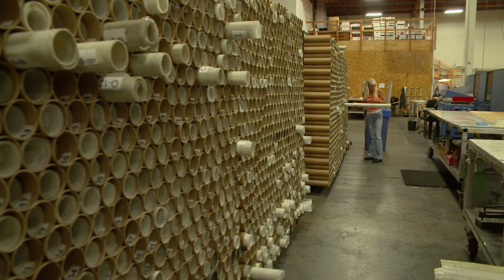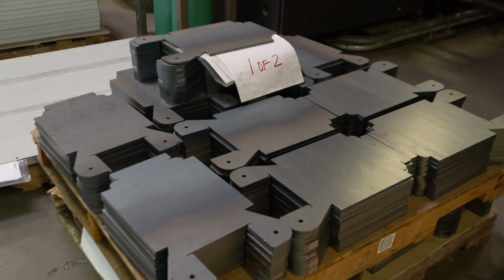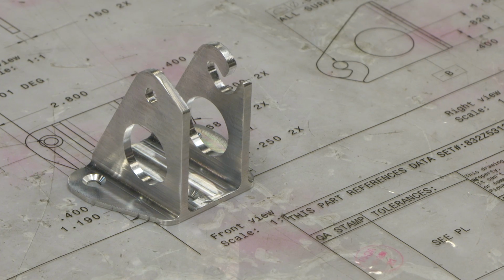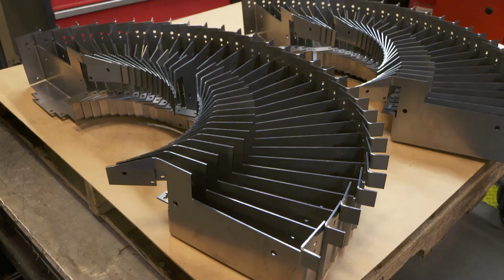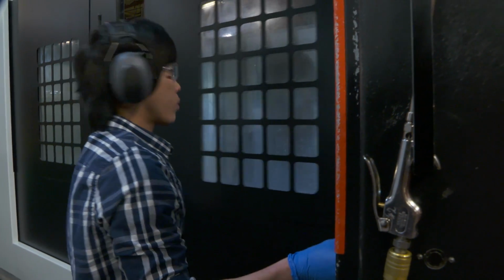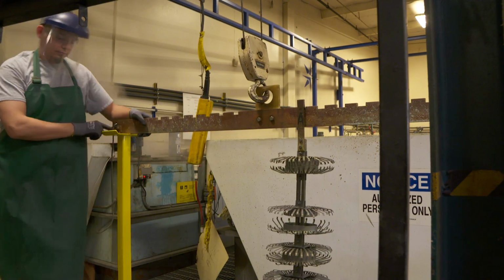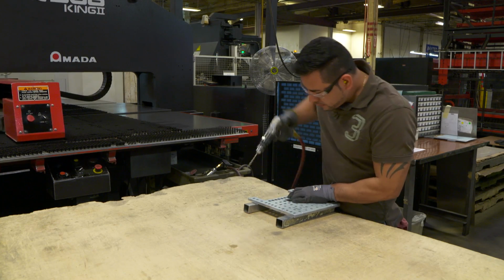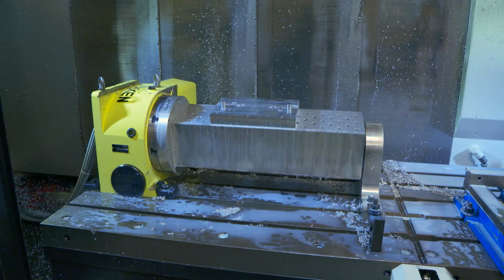Pioneer Industries Capabilities Video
Pioneer Industries offers a broad array of manufacturing services including precision sheet metal fabrication & machining, and assembly for the aerospace and commercial industries.